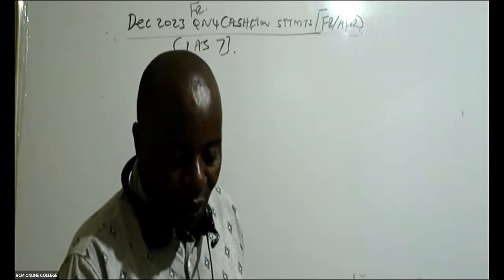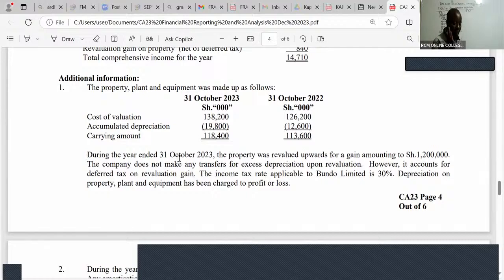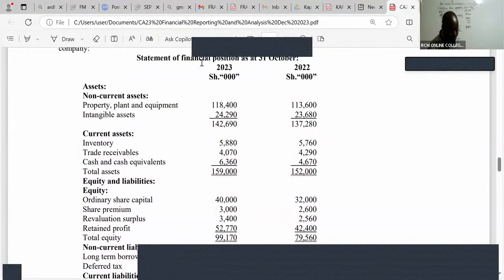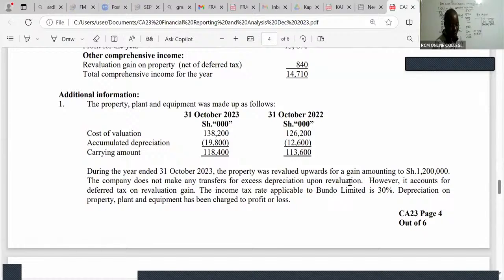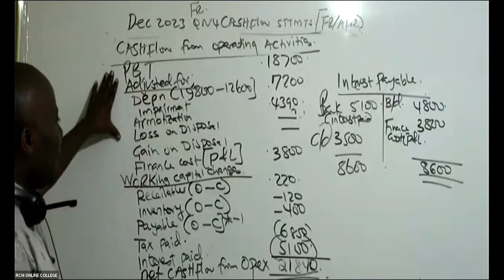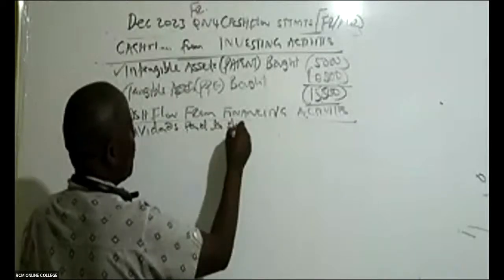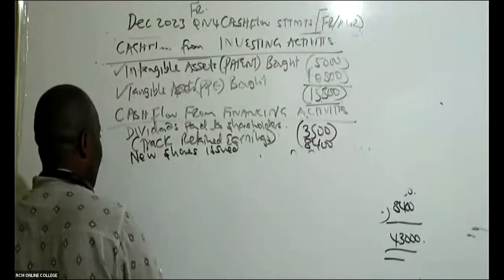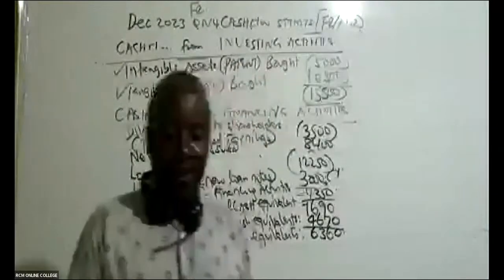Financial Reporting-Cash Flow statement-CPA KENYA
RCM Online College is the leading college in East Africa, offering flexible and high-quality education.

✅ Courses Offered:
📌 CPA | CIFA | ATD | BDA | CS | CAMS | CFFE/ACCA/CPFM
📌 Short Courses: QuickBooks, Sage, Advanced Excel, iTax, Tally
📌 ICT Certificate & Diploma Courses

📍 Physical Location: Stanbank House, Nairobi

Join RCM Online College and build a successful career with the best in East Africa!